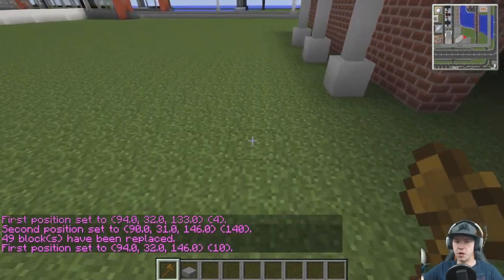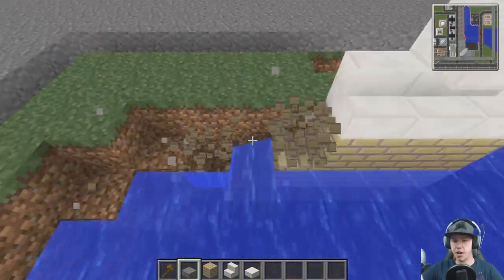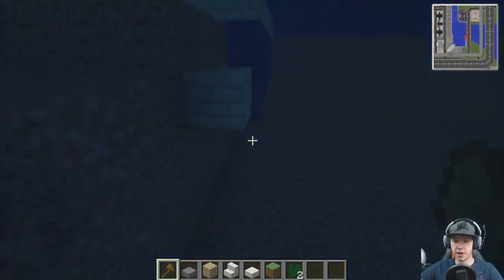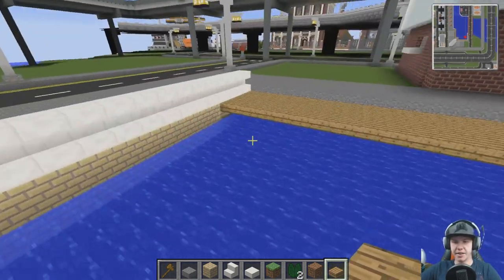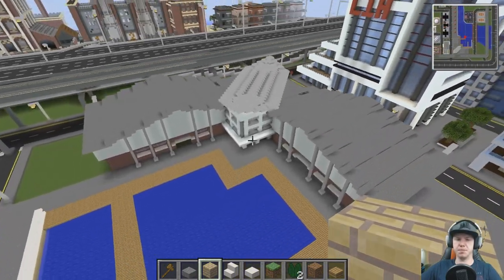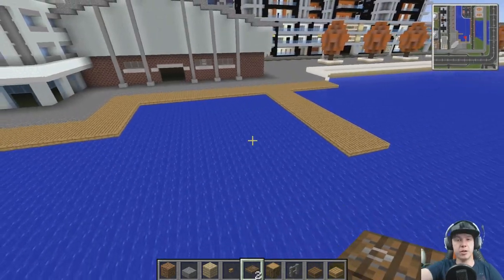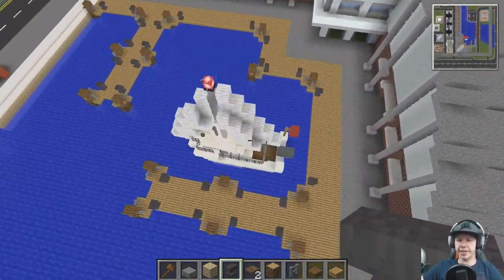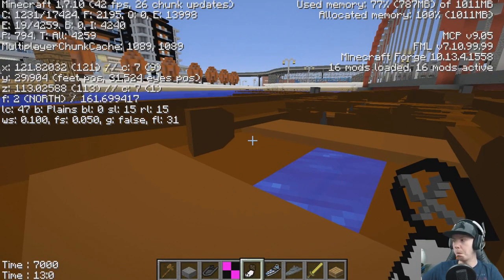How To Build A City :: Minecraft :: Marina Dress Up :: E147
Mods used in this series:
Forge 1.7.10
CustomNPCs
Reis Minimap Mods
World Edit
Flans Mod
MCHeli

Gamertag: Z One N Only

Cheers Guys.